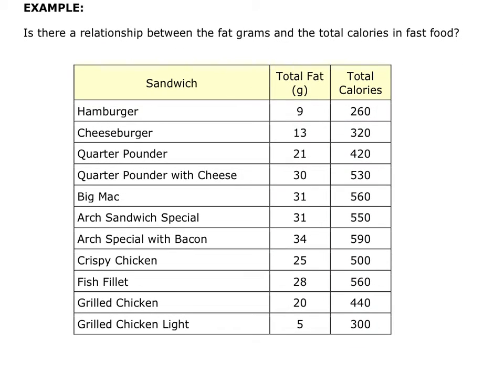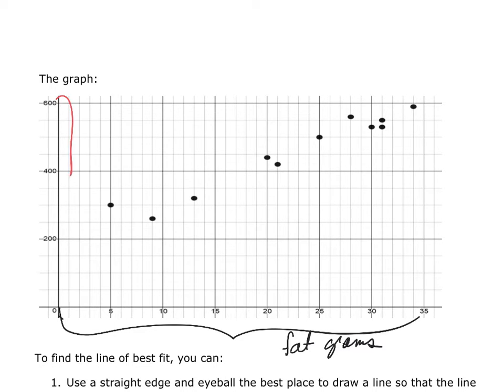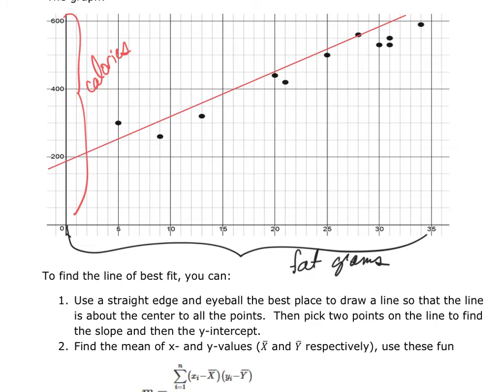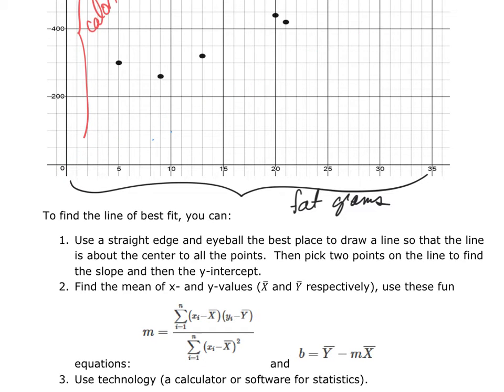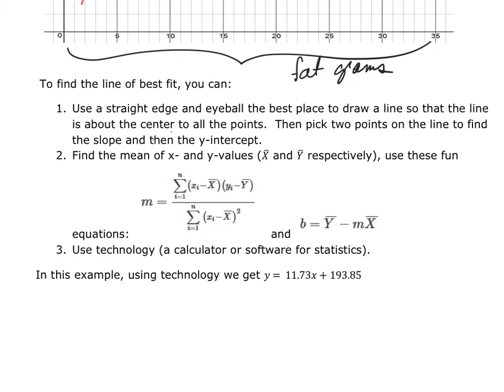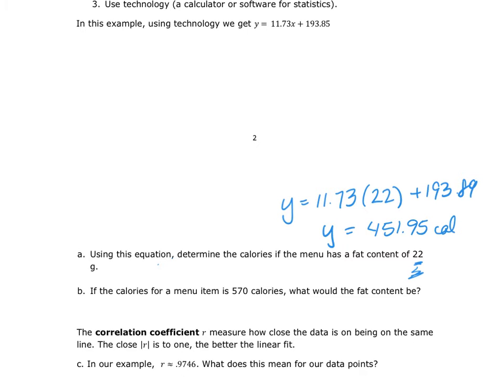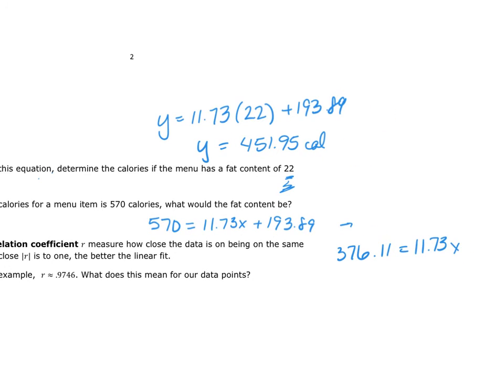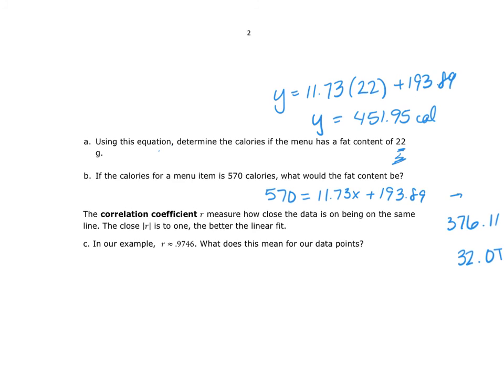MATH&141 - Section 2.4